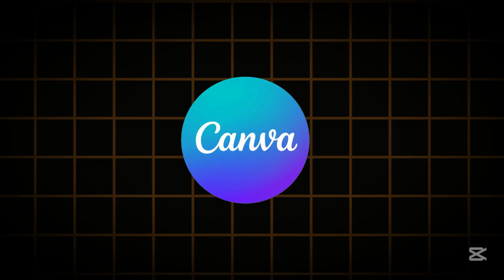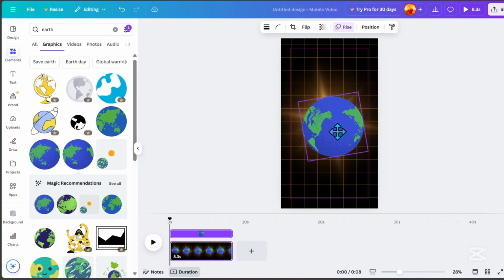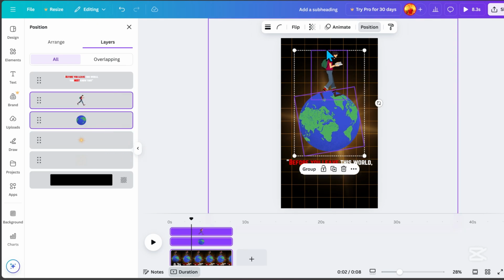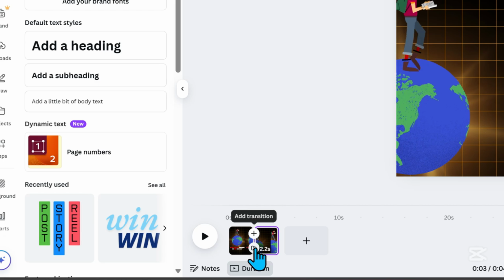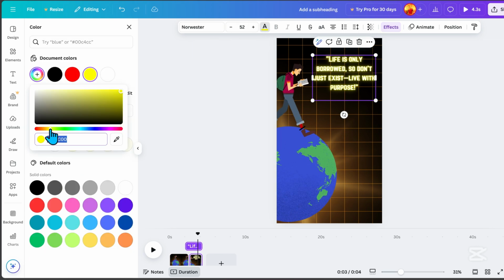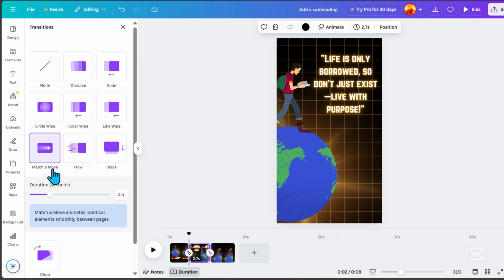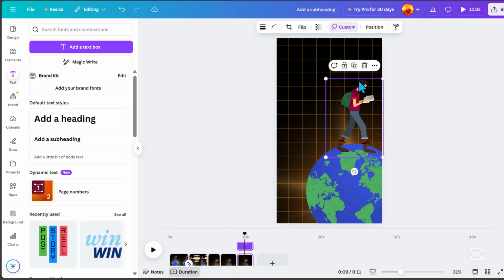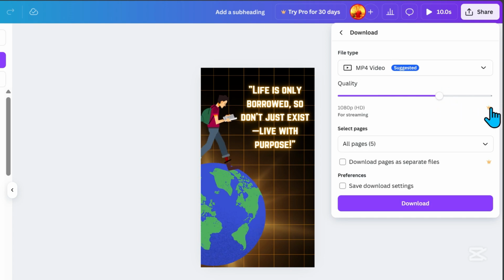How to Make VIRAL MOTION GRAPHICS using Canva for FREE | TUTORIAL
🔥 Want to make your reels go viral? Learn how to create eye-catching motion graphics for FREE using Canva! In this step-by-step tutorial, I’ll show you how to design dynamic animations that will boost engagement on your social media posts. No paid tools needed—just your creativity! 🎨✨

💡 In this video, you’ll learn:
✅ How to add animated effects and transitions
✅ Tips to make your design look more professional and engaging

💡 Perfect for:
✔️ Content creators
✔️ Beginners who want to make professional-looking reels without spending a dime!

Other Images: Designed by FREEpik